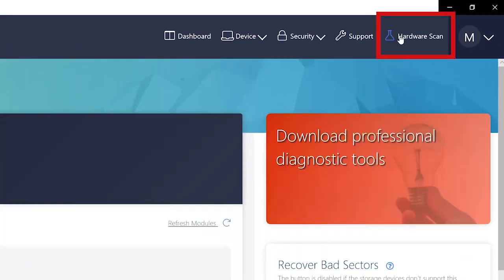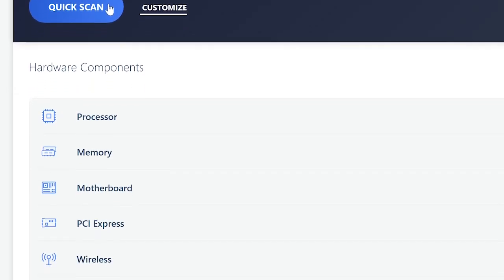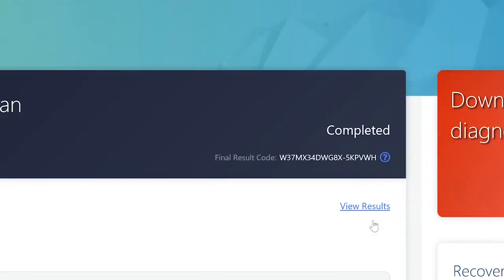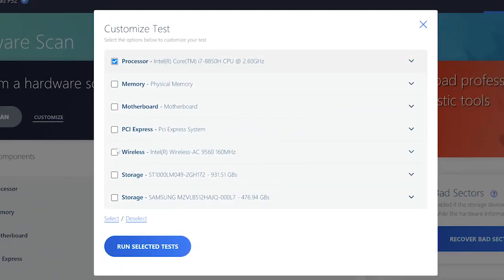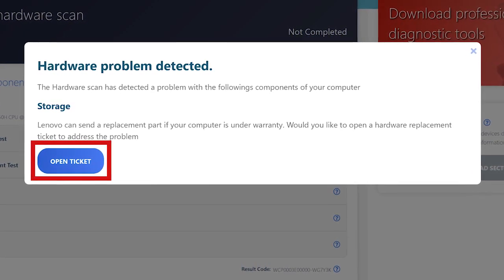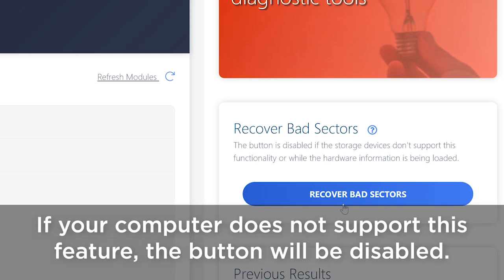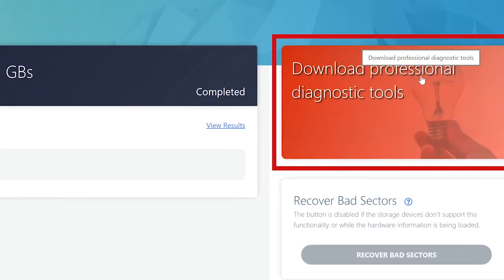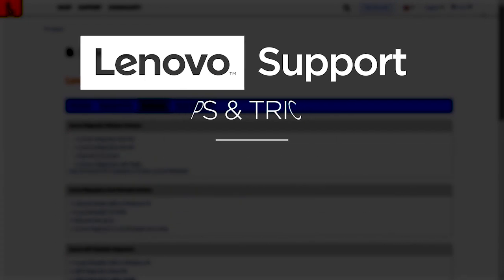2023 4K - Performing A Hardware Scan with Lenovo Vantage on a Lenovo PC - SifuTechs.com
Welcome to iOS / MacOS Genius, Sifu Techs YouTube channel!

We also have a website, MacOSGenius.com, where you can find more information about our products and services.

We use the following products and equipment:
Go Pro MAX 360 Camera 5.7k
Insta360 x3 Camera 5.7k
Apple iPad Air 5th Gen 5G 1TB
Weboost Drive X - Signal Cell Booster